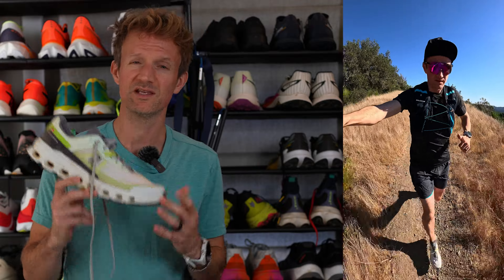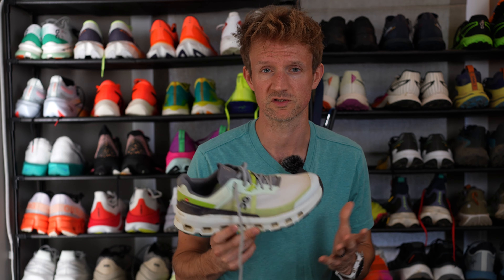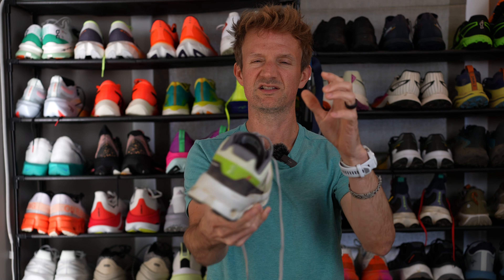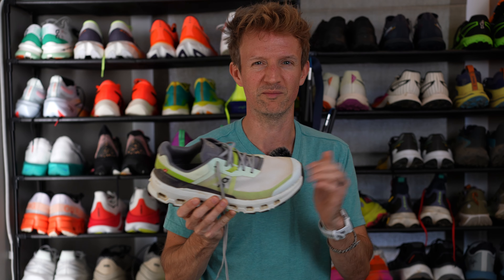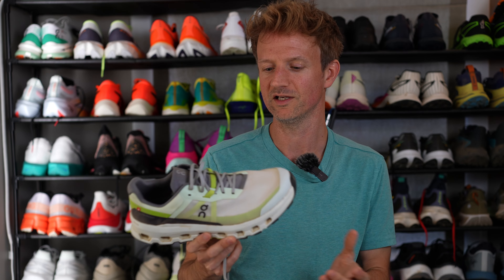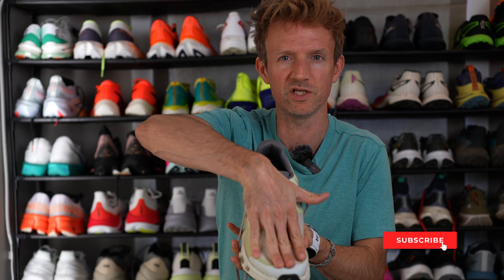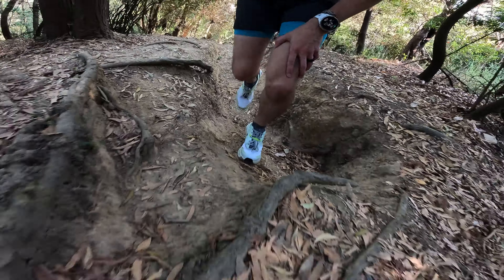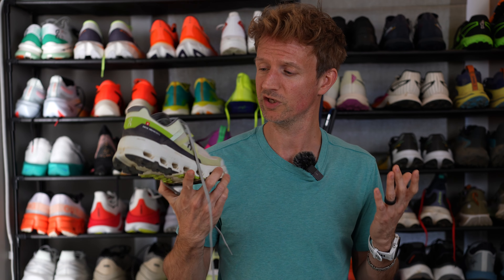On Cloudvista 2 Review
The On Cloudvista 2 is an all-mountain trail running shoe designed for technical terrain, perfect for runners looking for speed over shorter distances, up to around a half marathon. It's built to handle the rough stuff, and the improvements over the previous version make it a shoe worth considering if you're after a firm, responsive ride with some key comfort upgrades.

✌🏼 Please consider supporting the channel by purchasing through our links (I may earn a small commission if you do so, it doesn't cost you anything, and you'll be helping to support our small business): - $150

In this review:
00:00:00 - Introduction to the On Cloudvista 2
00:00:58 - Key Specifications
00:03:38 - Performance [THE GOOD]
00:07:22 - Performance [THE BAD]
00:08:37 - Final Verdict

🗣️ Got questions about the On Cloudvista 2 or any other trail running gear? Drop them in the comments below, and I'll get back to you!

Enjoyed this review? Hit that like button, share it with your running community, and subscribe to our channel for more in-depth running shoe reviews, gear tips, and training advice to elevate your running experience.

Join our Newsletter to stay in the loop on all things running, and healthy living! Delivered every Wednesday